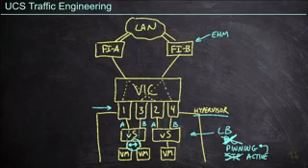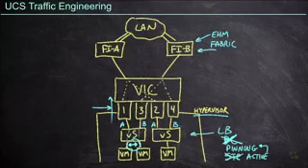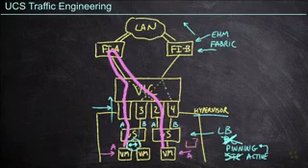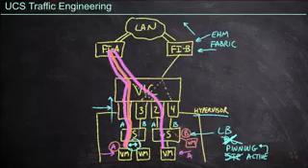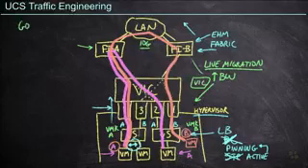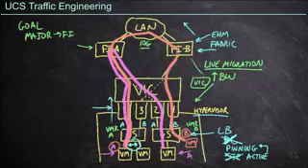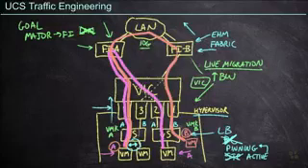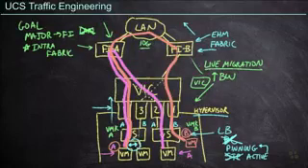222 UCS Traffic Engineering Cisco CCNP Data Center 350 601 DCCOR CBT Nuggets